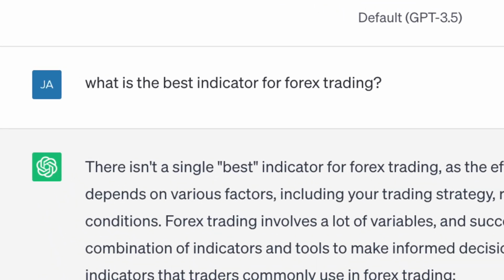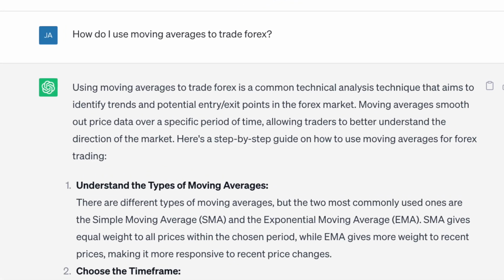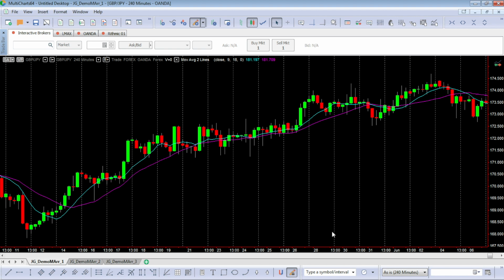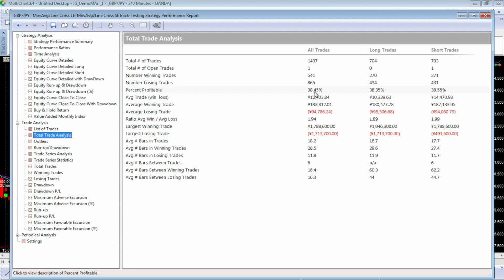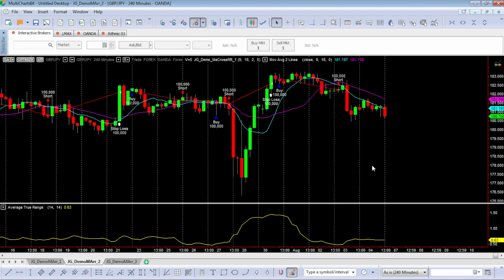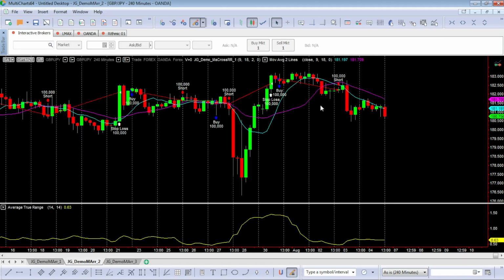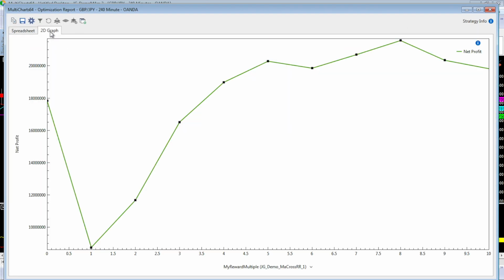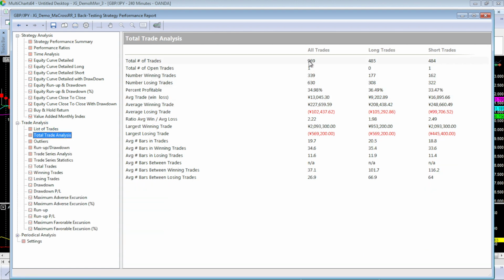MASSIVE 5:1 Reward to Risk Ratio using the "BEST" Forex Indicator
In this video I test THE BEST FOREX TRADING INDICATOR to see if it really is the best.  It appears to work well and I end up with a profitable trading strategy which uses a profit target with a reward to risk ratio of 5:1.

All the testing is done using MultiCharts.